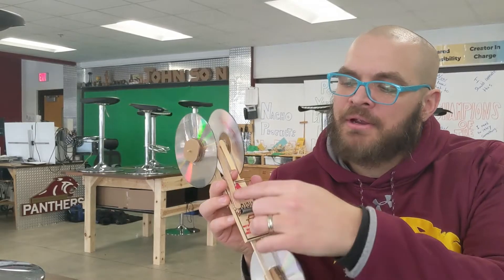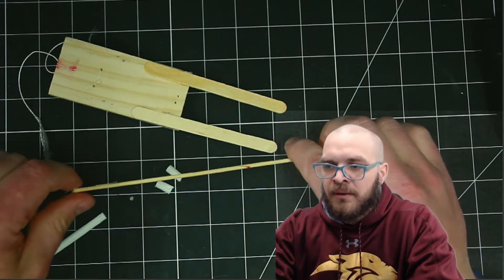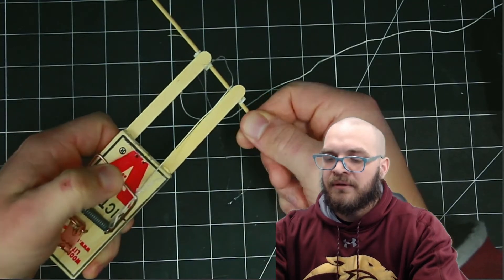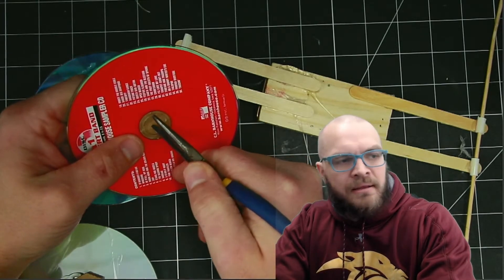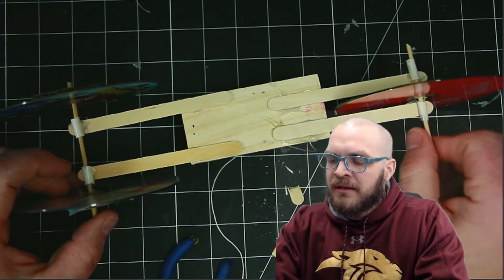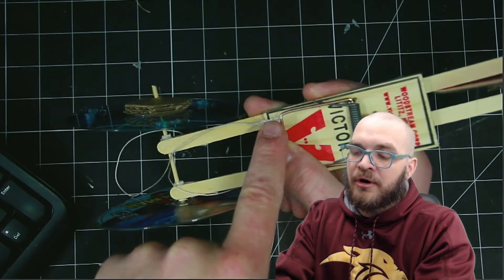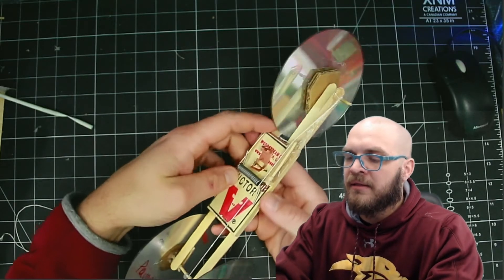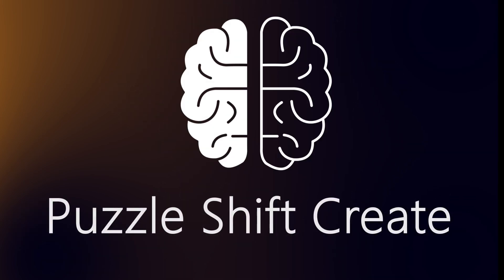Mousetrap Car | Beginning Engineer Project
This is a Level 3 Engineering Project -

Puzzle Shift Create is all about helping kids become creators!

Supporters keep this site free and help to create more resources! Supporters are making some cool things happen.